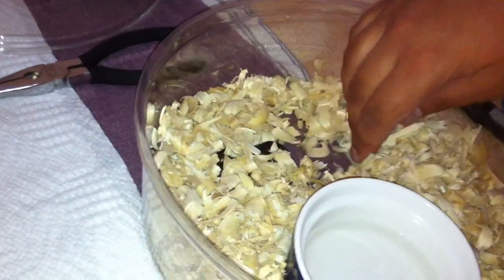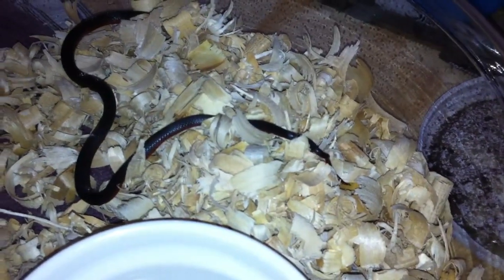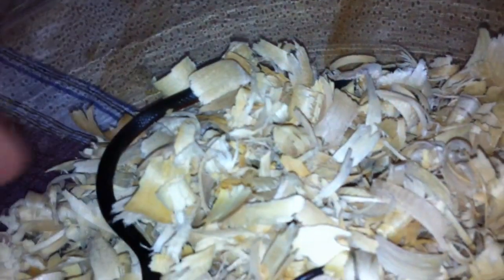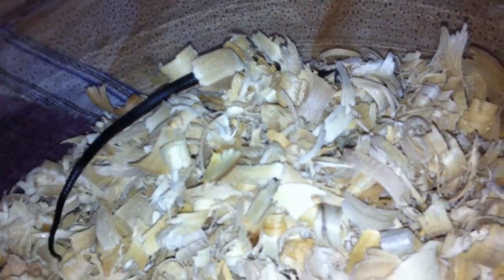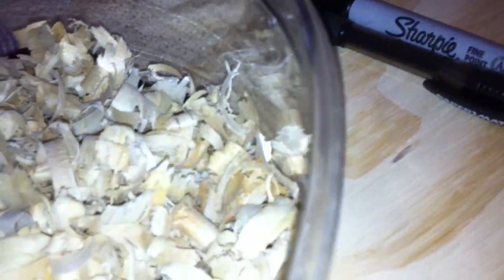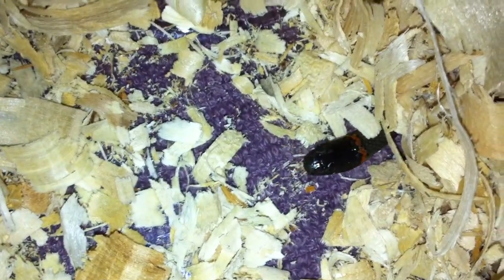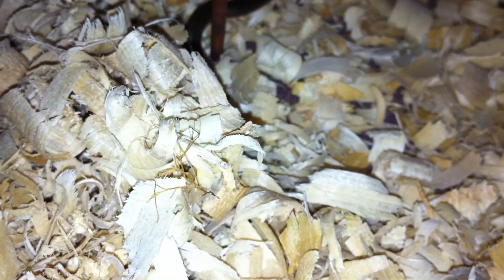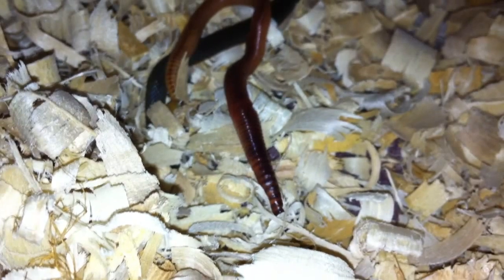Ring neck snake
This is my girlfriends Ring neck snake it is pretty cool! Diadophis punctatus edwardsii, commonly known as the Northern ringneck snake, is a subspecies of Diadophis punctatus. It is endemic to North America. Ring-necked snakes are dull on top, but brightly-colored underneath. When they feel threatened, they emit a foul smell from their vent, and coil their tail into a spiral showing the bright red coloring. This act is called an Unkenreflex. The warning coloring (usually red) is called Aposematic coloring, and is designed to advertise to a potential predator that the snake is not safe to eat. Sometimes this is a trick used by harmless animals (called Batesian mimicry.)